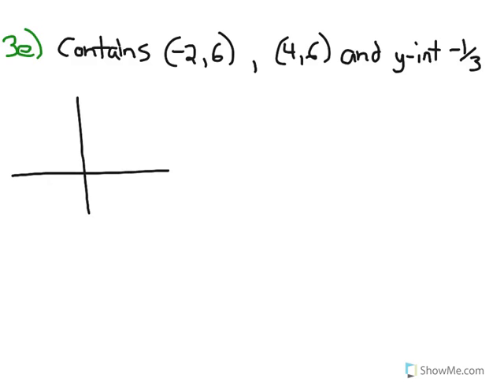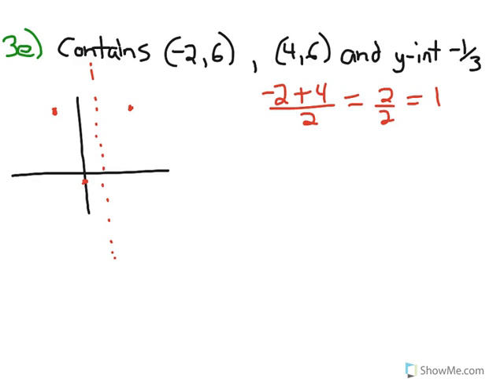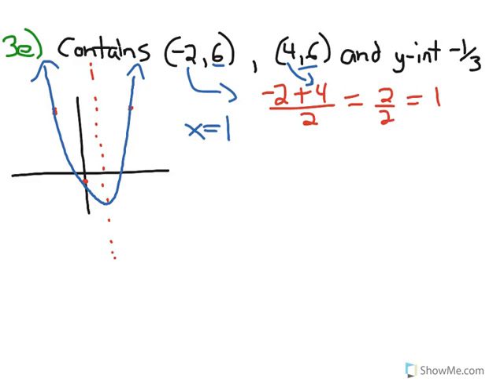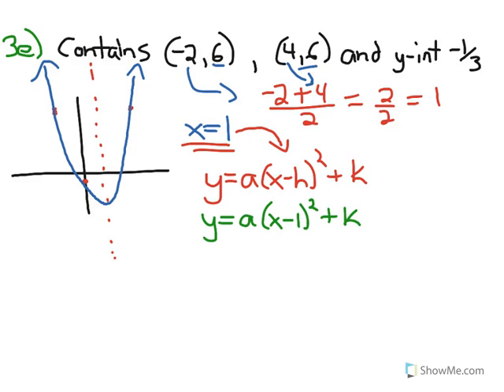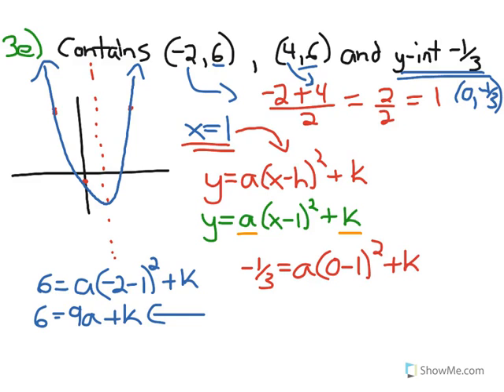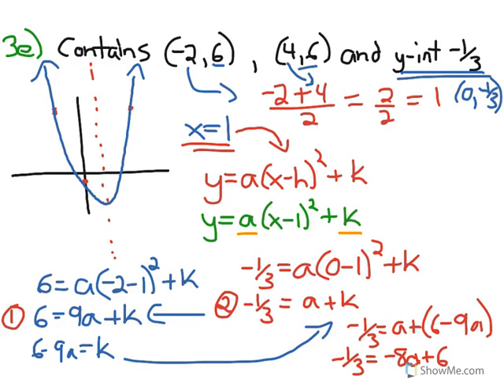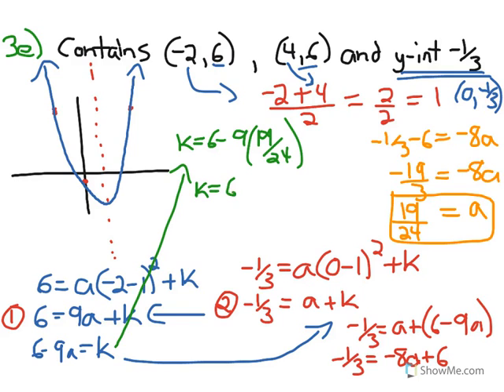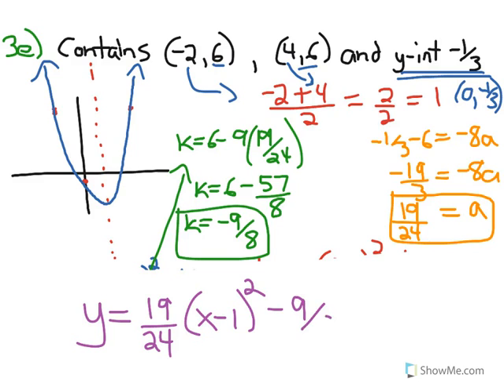IB1 Quadratics test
Solutions to an IB1 Quadratics practice test (test created by Arnold Tutoring)